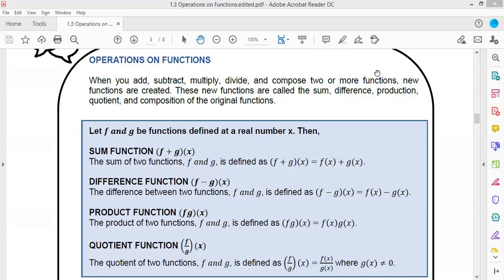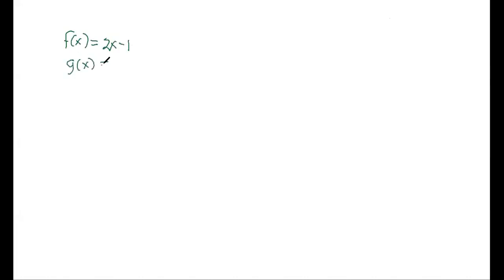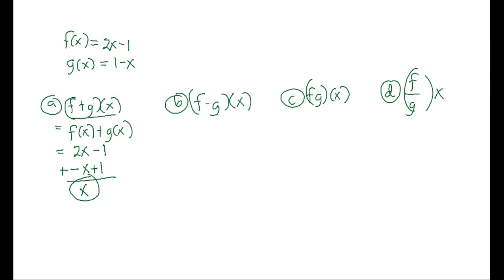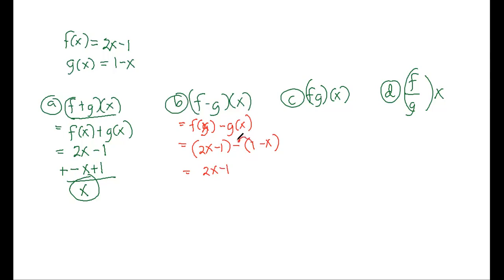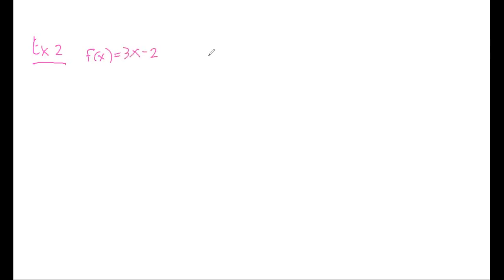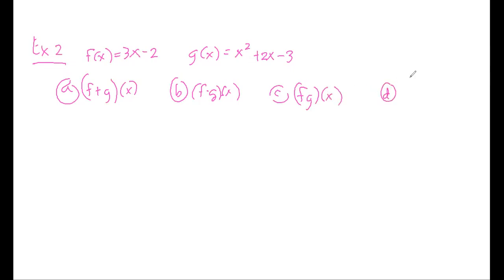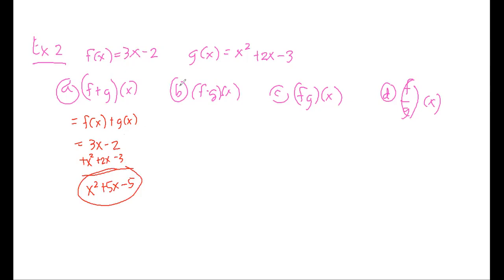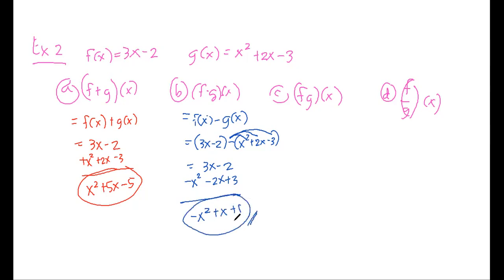Chapter 1 - Lesson 3. Operations on Functions (Part 2 of 3)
Just like polynomials, functions can also perform basic operations. These will result in the sum, difference, product, and quotient functions. Watch this to learn how to do it.